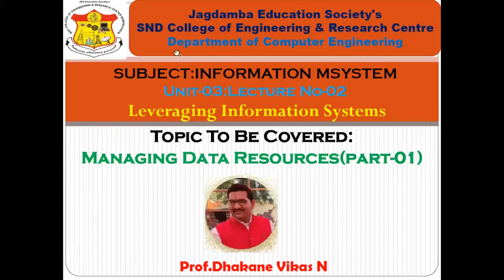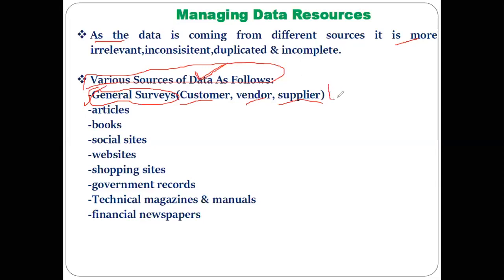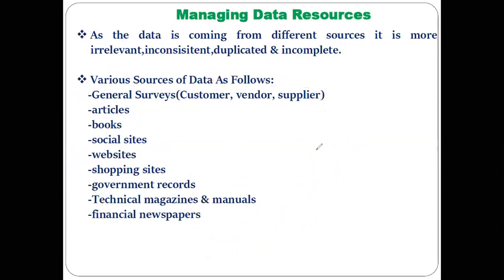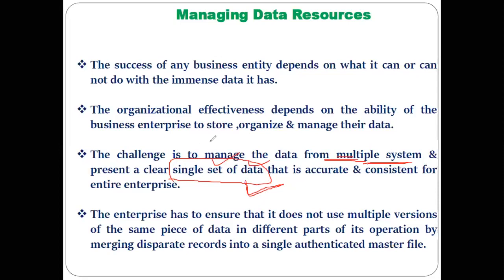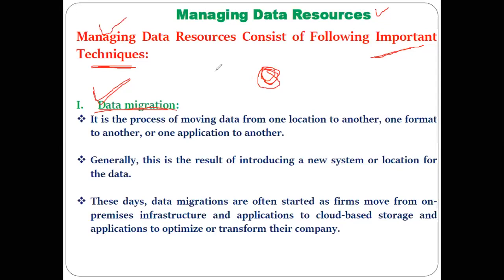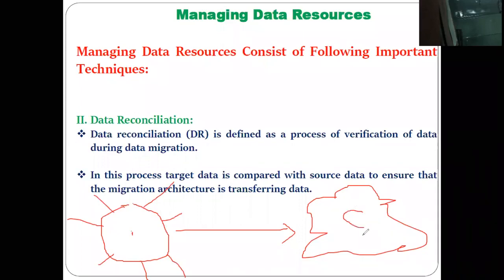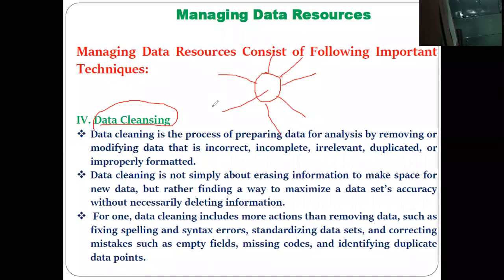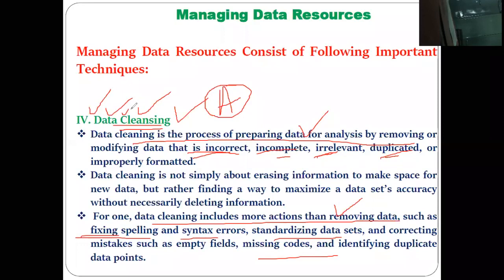Managing Data Resource Part 01 Techniques Data Consolidation,Migration